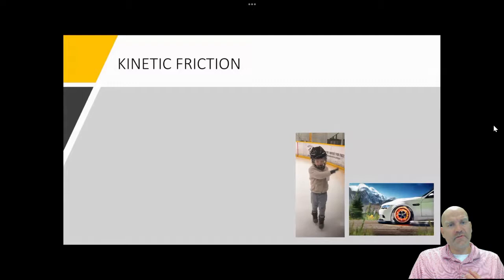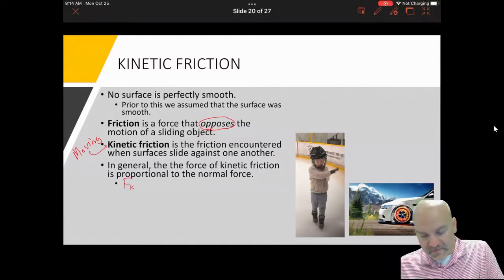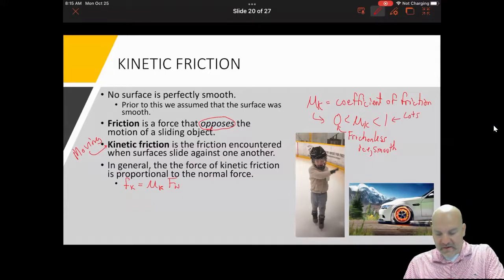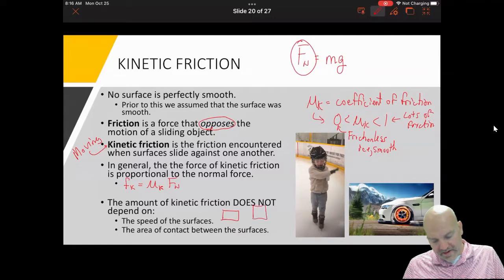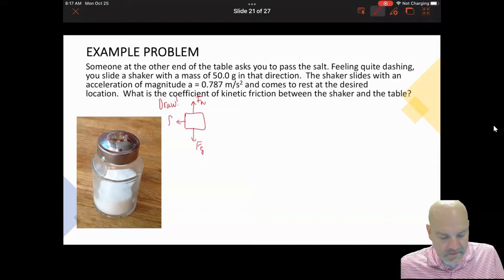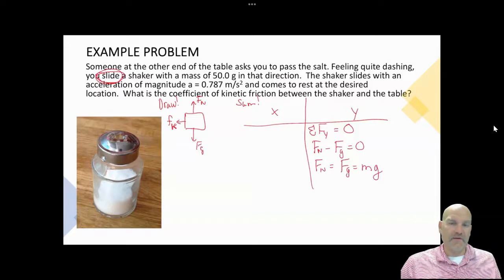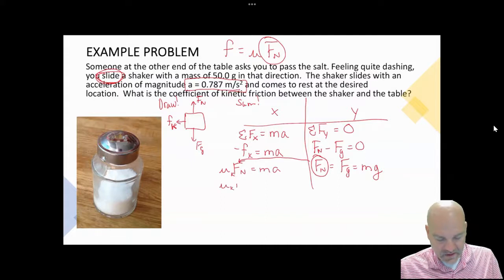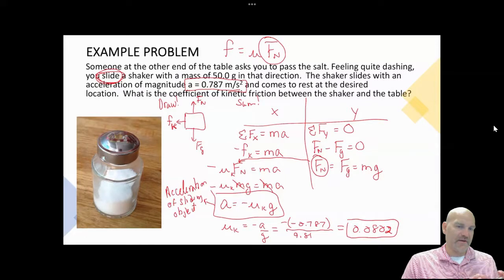AP Physics 1 - Unit 2 - Dynamics - Kinetic Friction